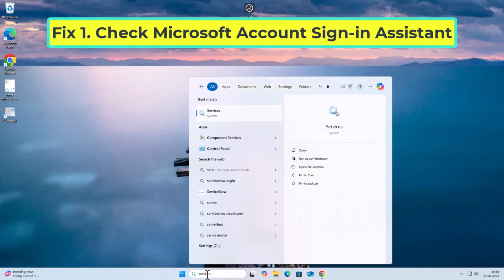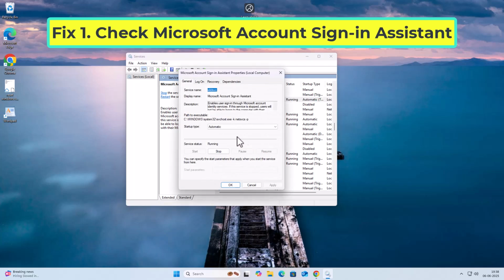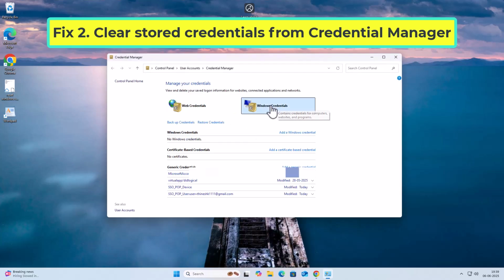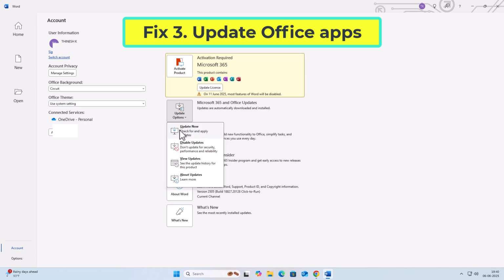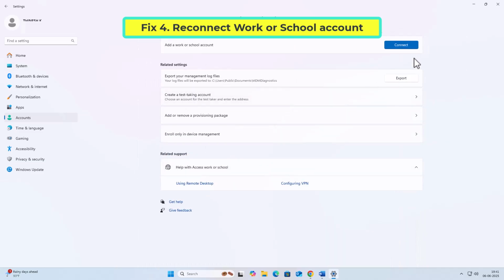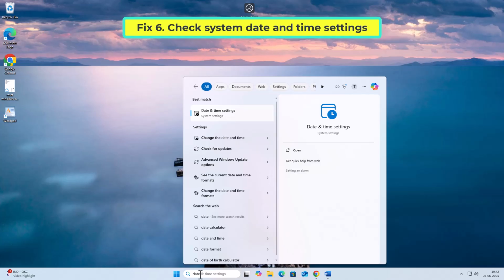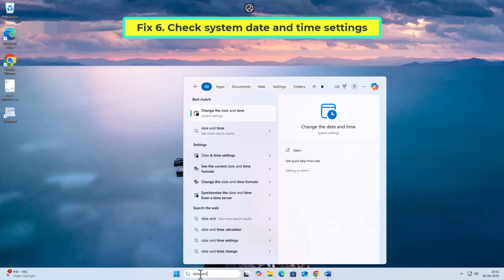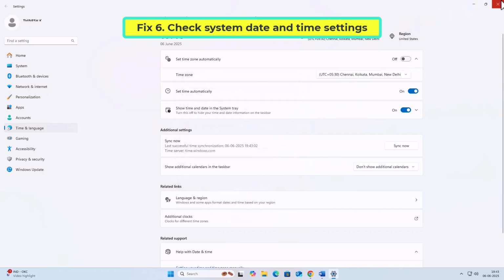(FIXED) error tag 4vt9f in Microsoft Office apps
fix error tag 4vt9f in Microsoft Office apps